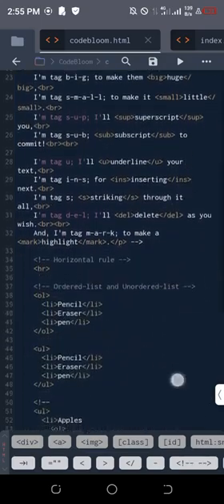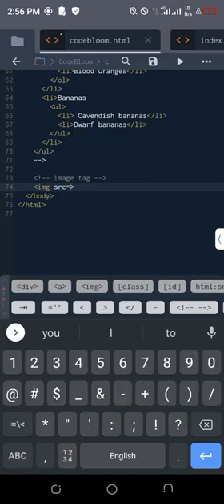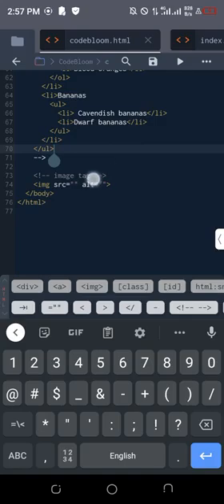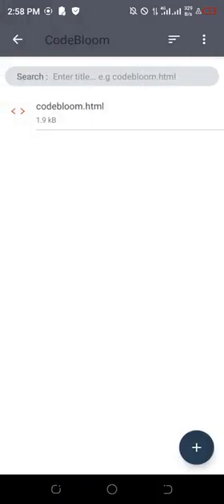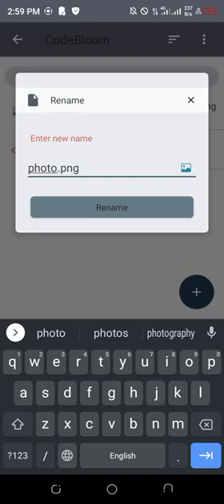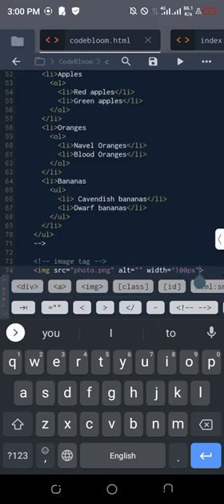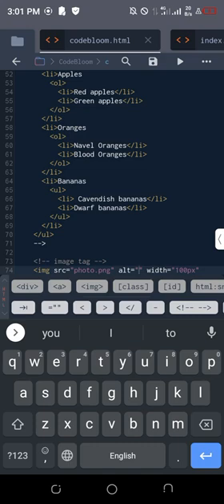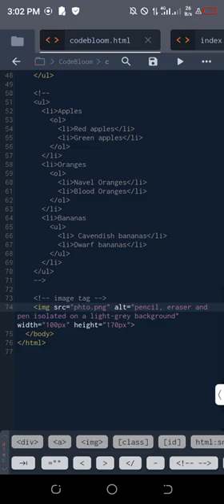Level1; Lesson 9 (How To Import Images on TrebEdit) [nLn6JE7Gkis]